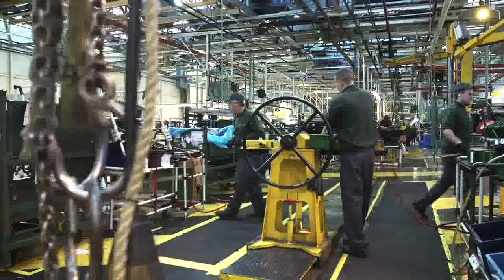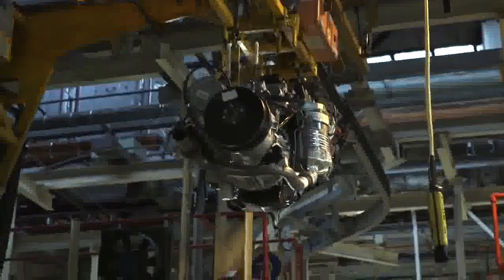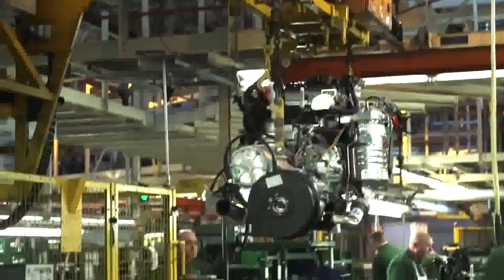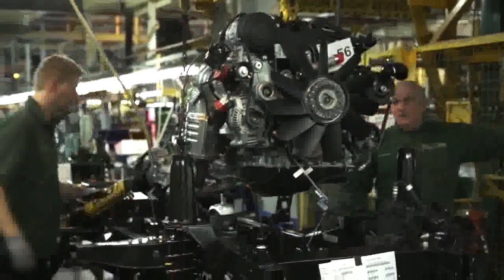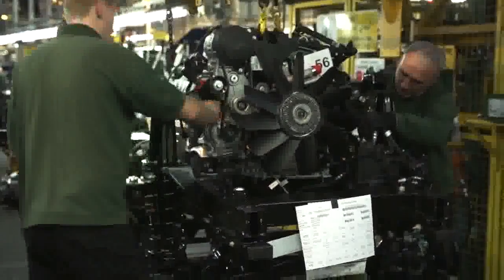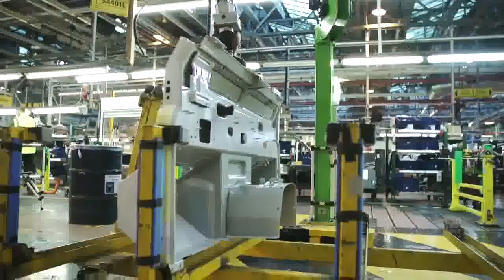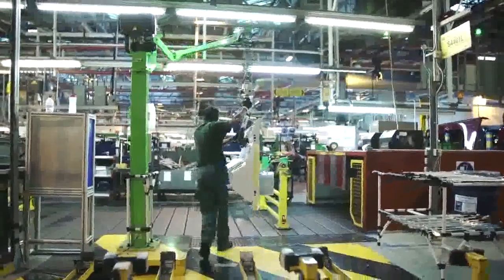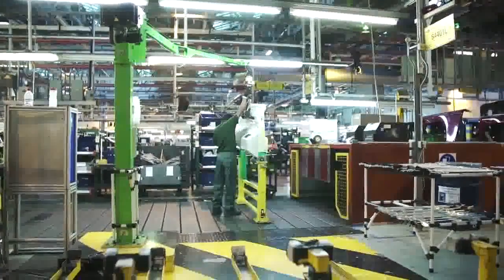2015 Land Rover Defender Assembly Line